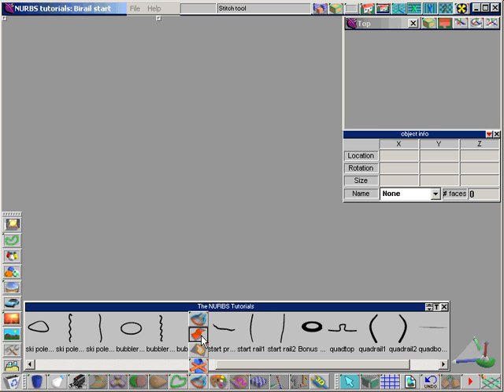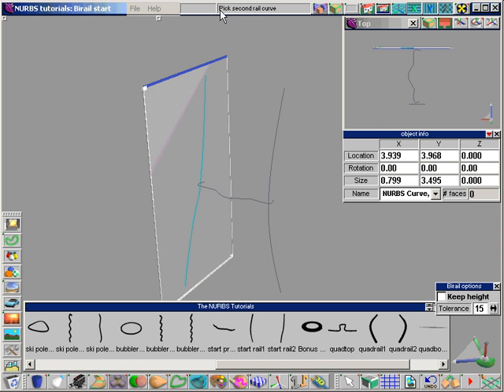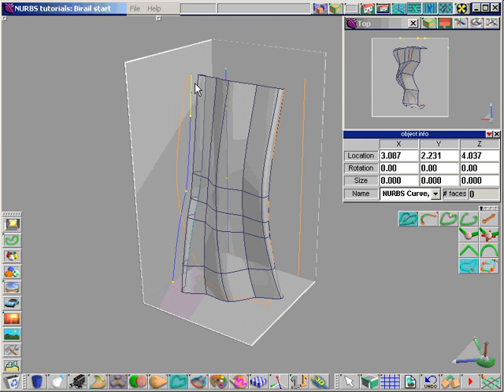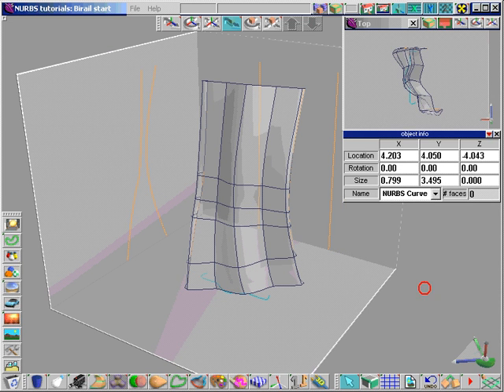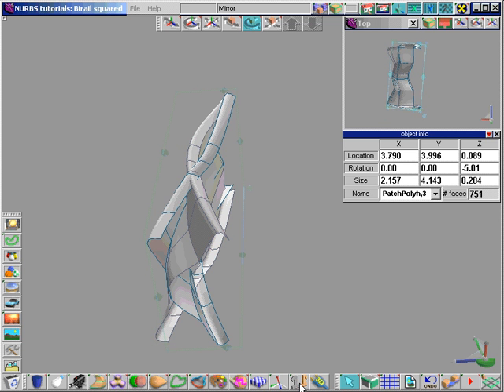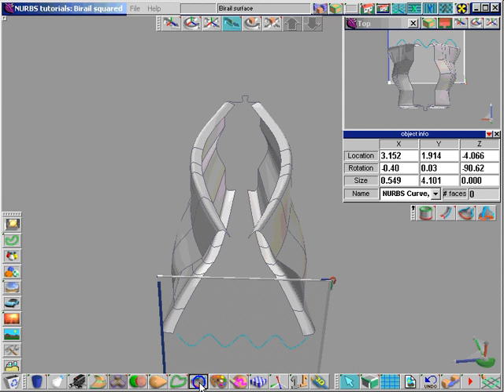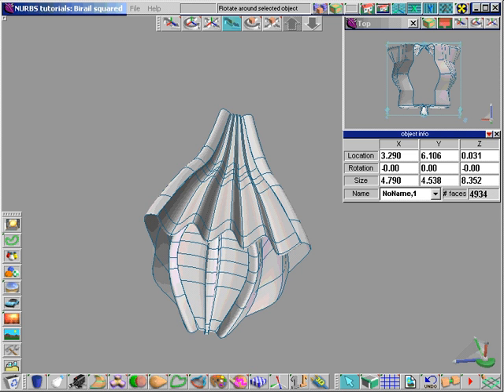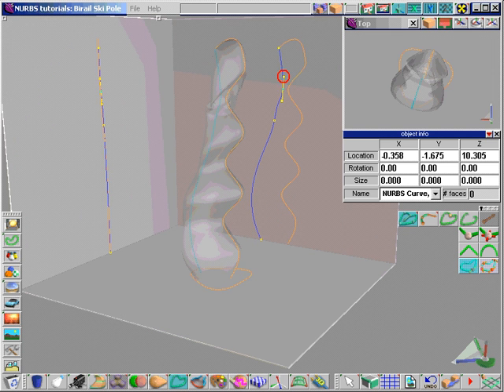trueSpace NURBS course - 11 birail tool